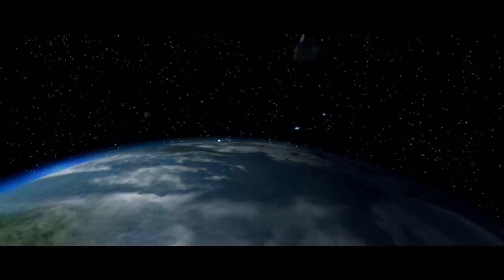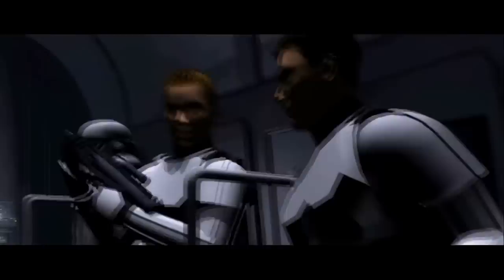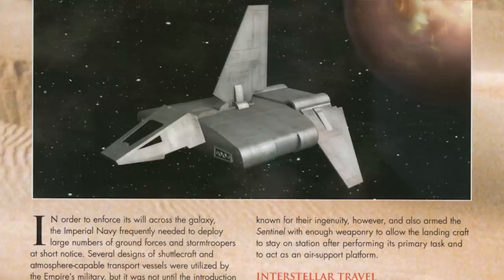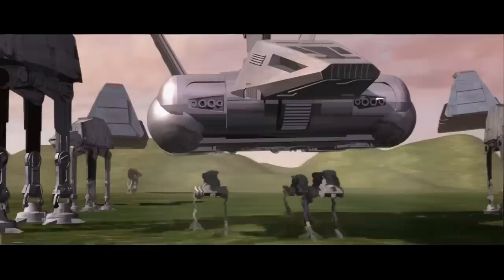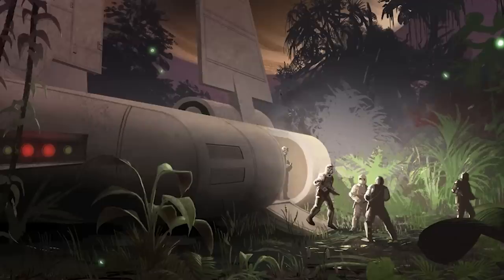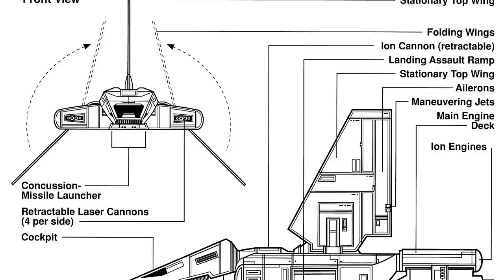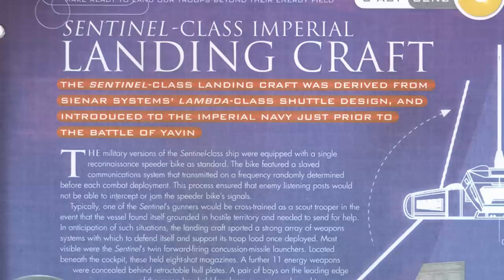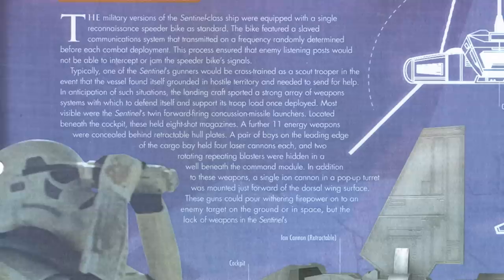This ship is so good it makes me sick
The Sentinel Class Shuttle is so good that I kind of wonder why we didn't see more of them - it essentially improves most aspects of the Lambda, while being functional in other roles. We'll cover all that and more on today's Star Wars Lore video!